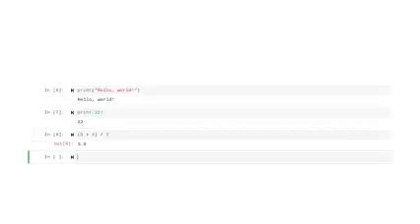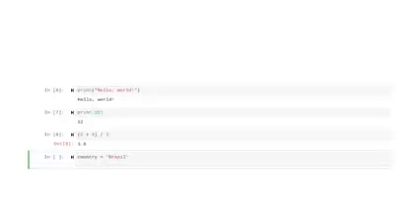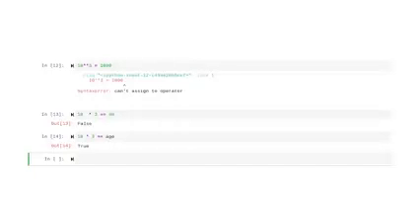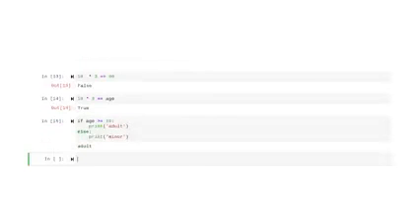Get Started with Python